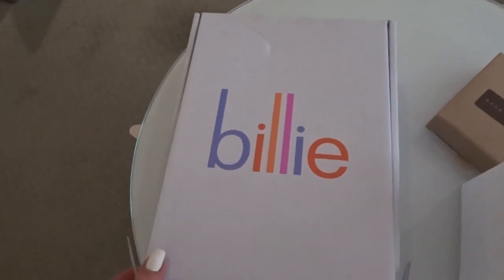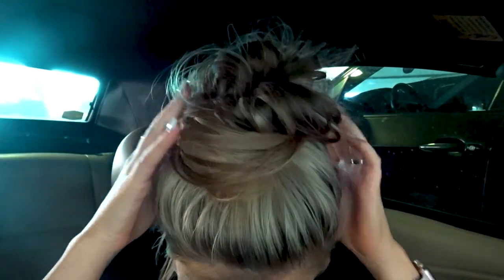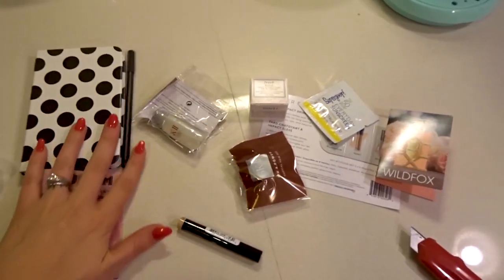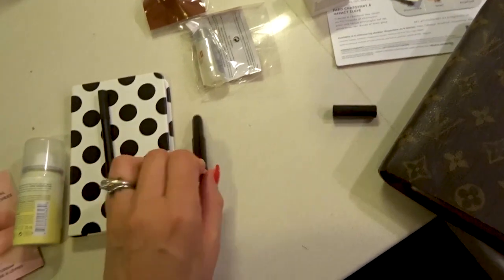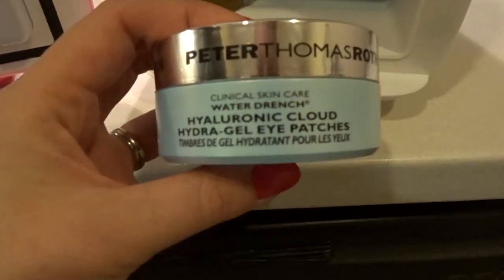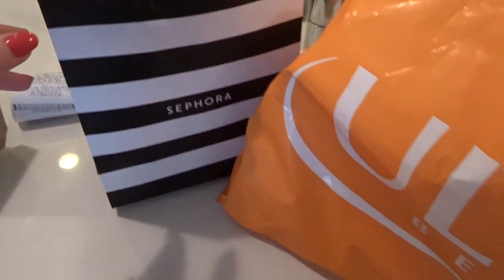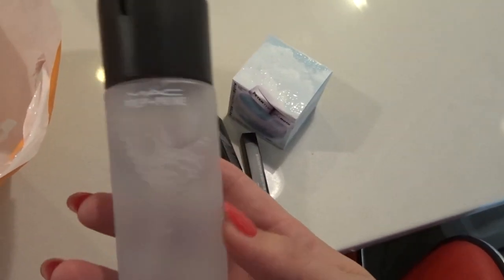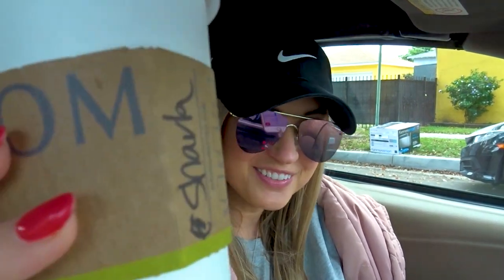VLOG | MALIBU, BEAUTY HAUL & RETRO EVERYTHING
Just a little vlog to catch up with you lovelies!  XOXO

Love, Charlotte

The famous pink water bottle
The best straw lid that doesn't leak
My skincare fridge (OBSESSED)
“Gosh being a princess is exhausting” shirt
“Beauty School Dropout” shirt

Selena Gomez - Bad Liar (Joey Stux Remix feat. Tiffany Alvord Cover)
~Joey Stux

NOTE:  As always, nothing in this video is sponsored or was gifted to me.  This channel is a little labor of love and I always keep everything 100% honest with you guys!  If you shop through them, I receive a teeny tiny commission for your purchase, but it doesn’t add to your cost at all.  :)